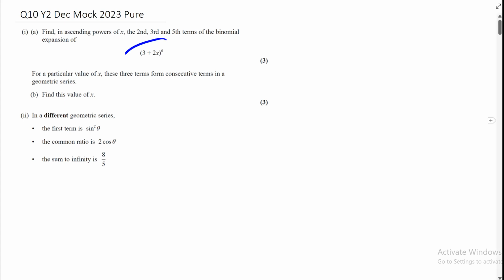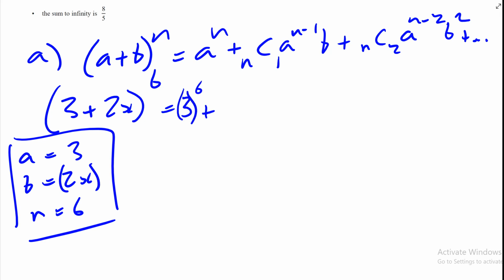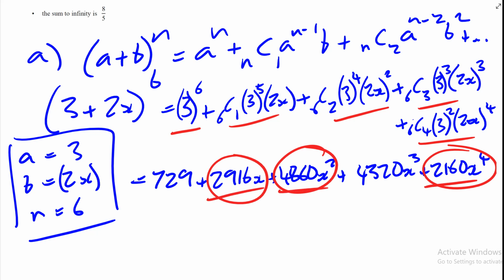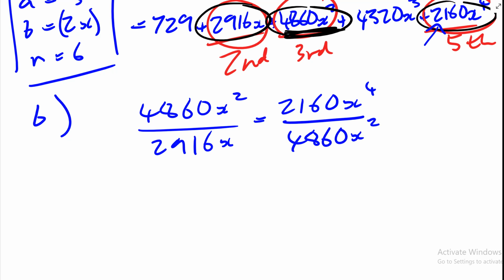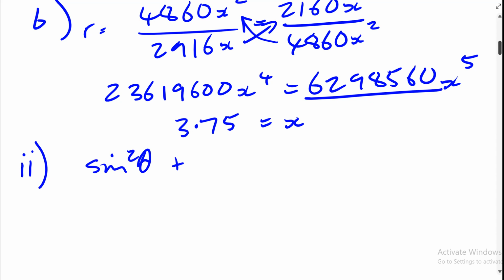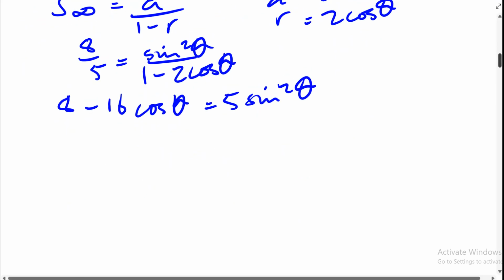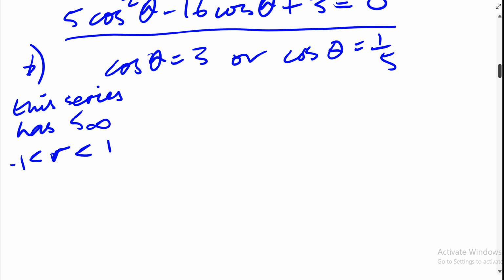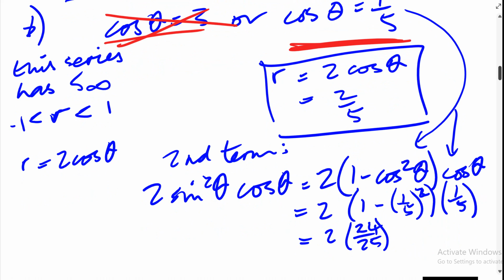Q10 Dec 2023 Pure mock